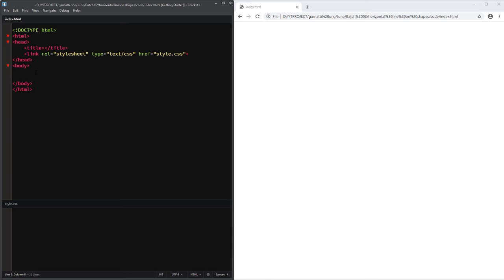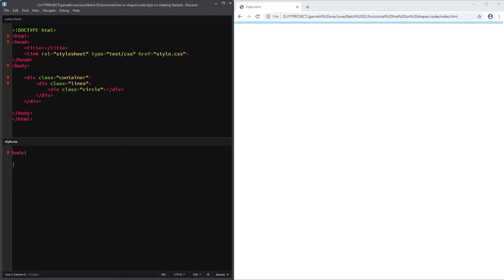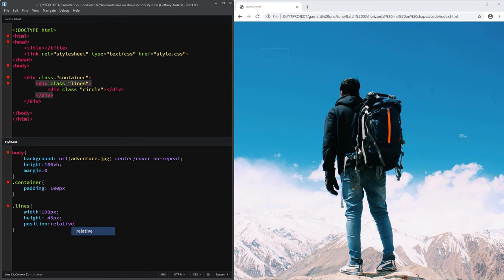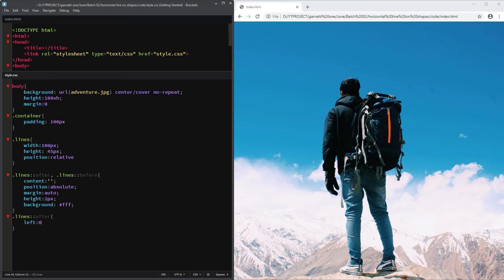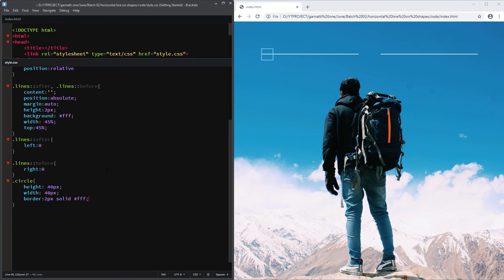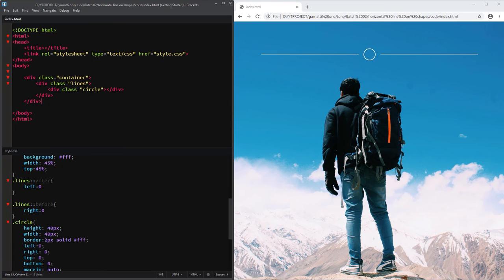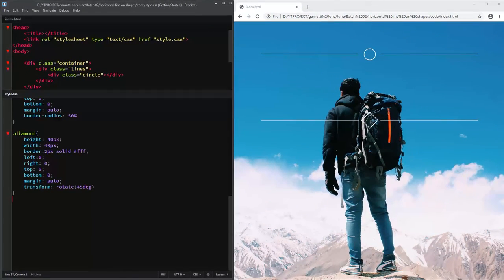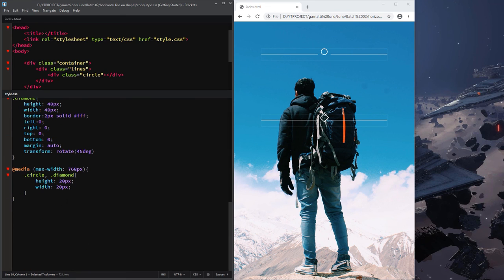CSS Tricks: How to Create Horizontal Lines on the Sides with a Shape in Between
This video is going to show you How to Create Horizontal Lines on the Sides with a Shape in Between.